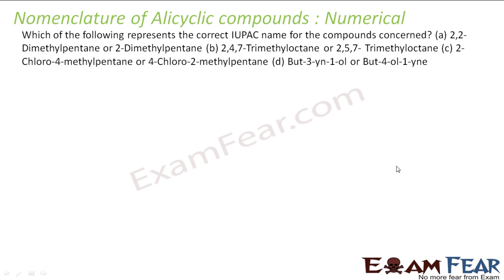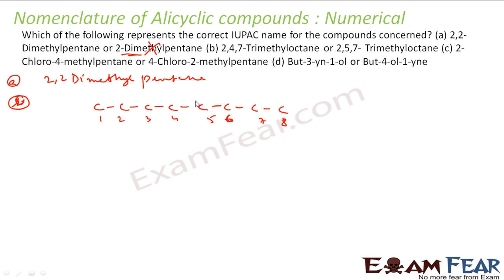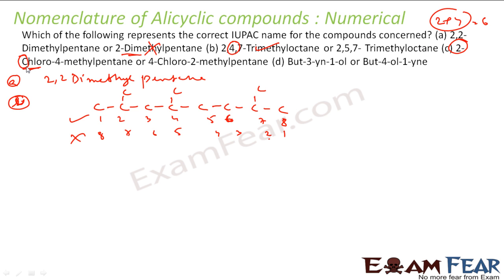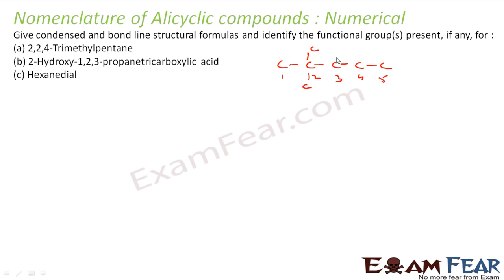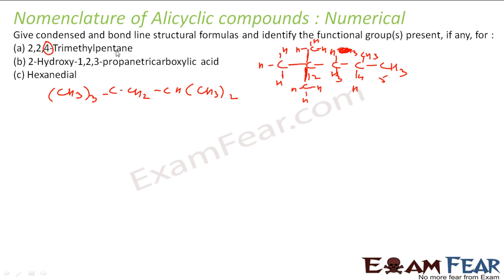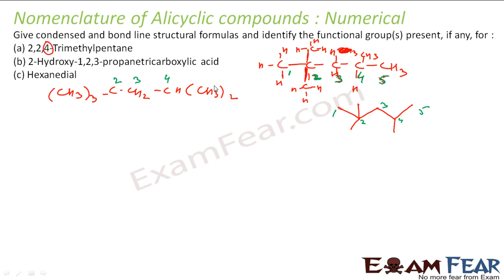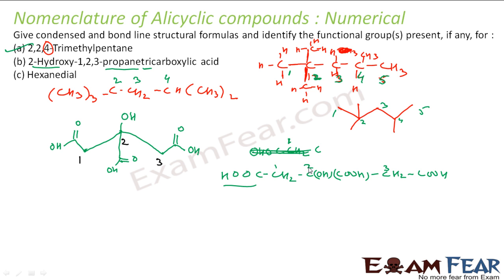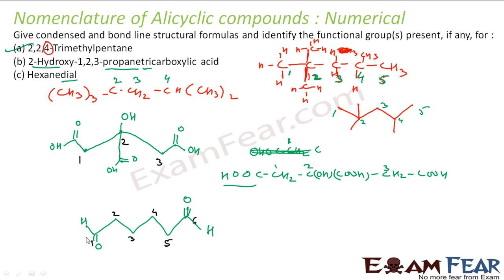Chemistry Organic Chemistry Basics part 14 (IUPAC nomenclature Numerical) CBSE class 11 XI